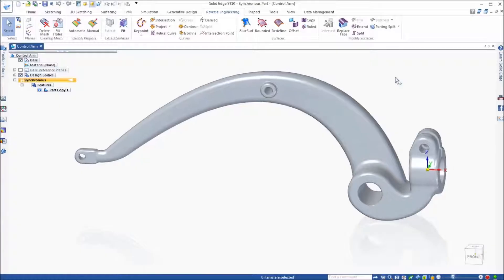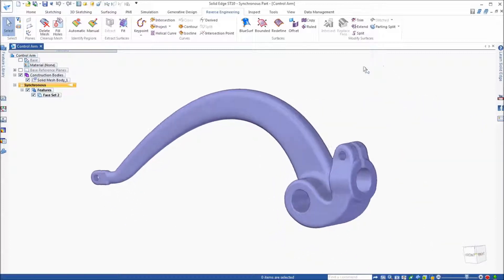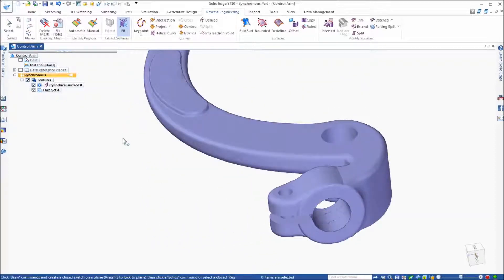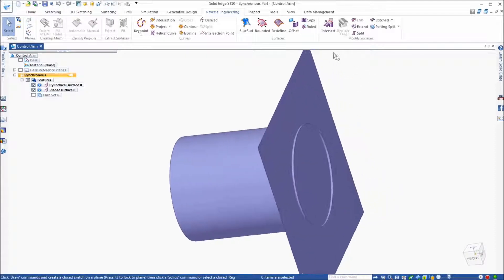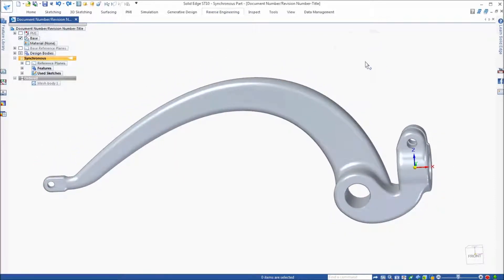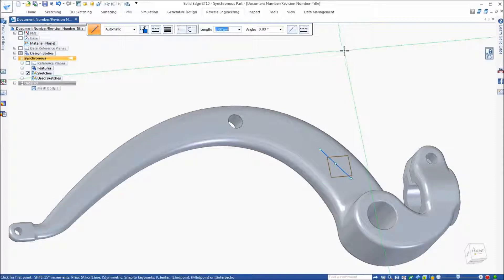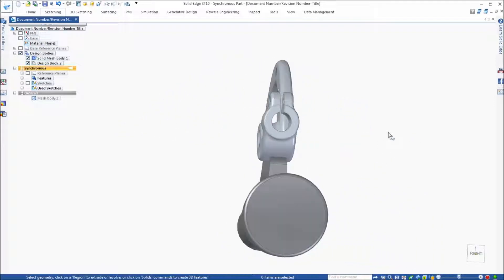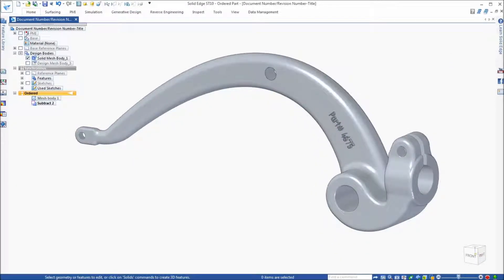Solid Edge ST10 Reverse Engineering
Besuchen Sie auch unsere Website unter

 Hier erfahren Sie mehr über unsere Software-Lösungen!